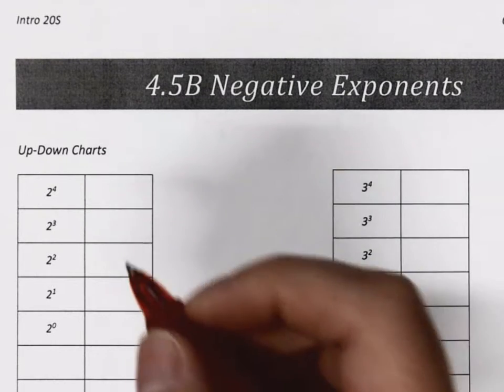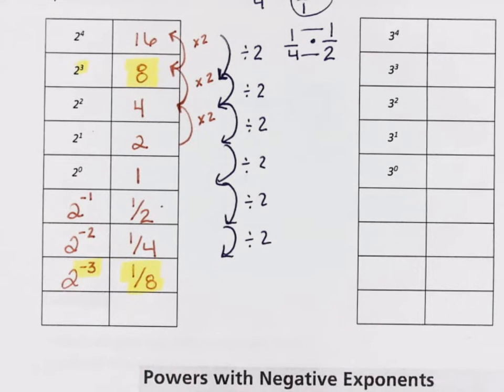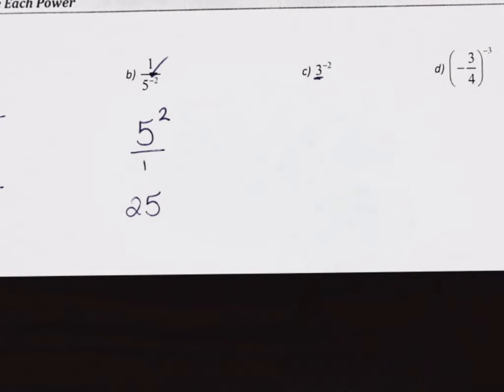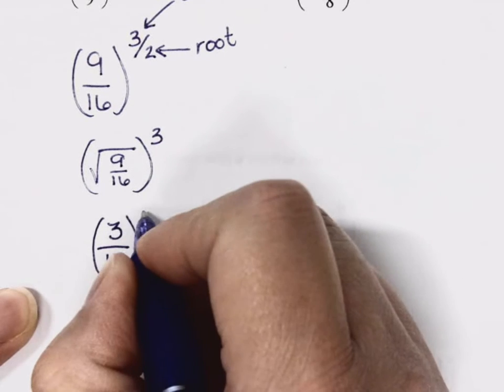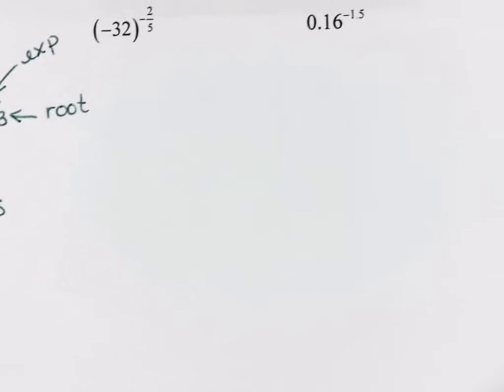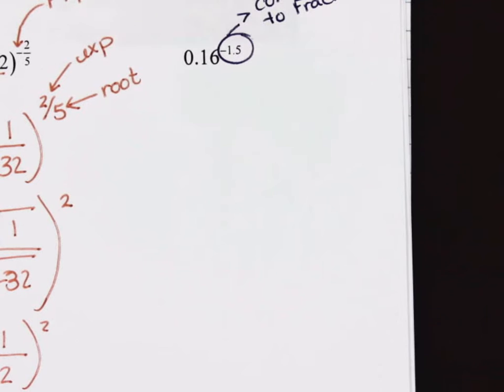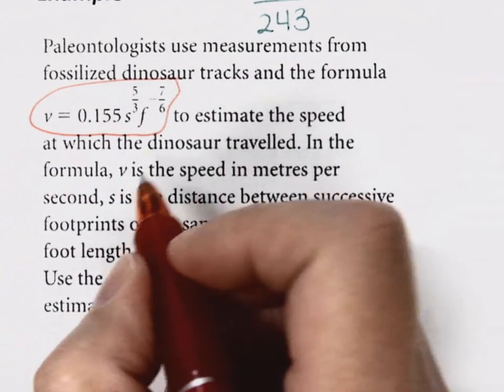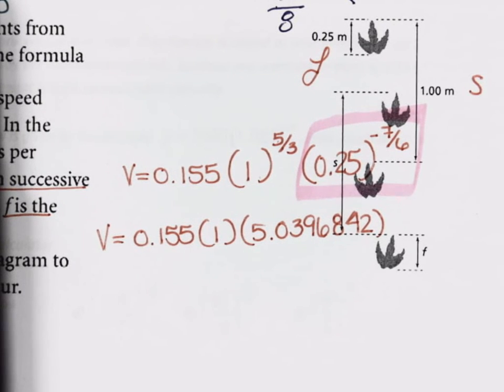4.5B Negative Exponents